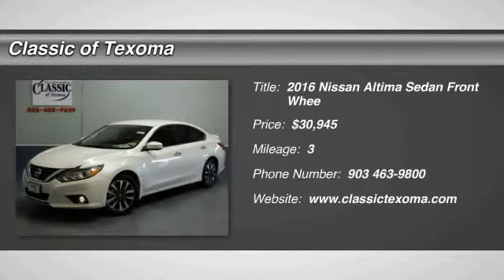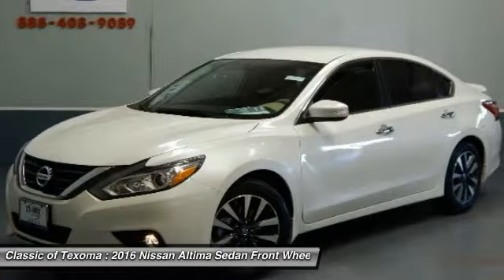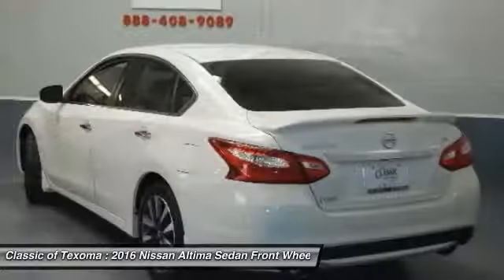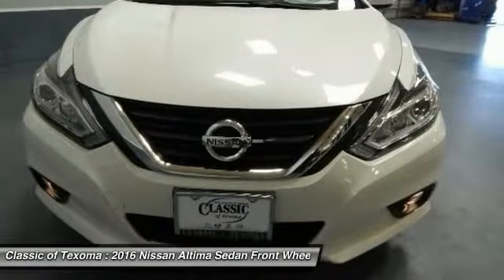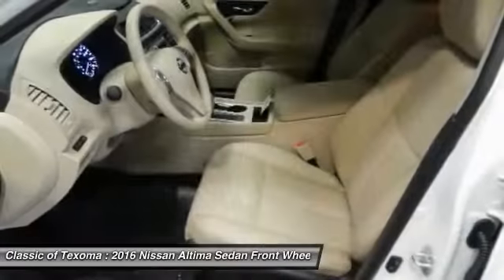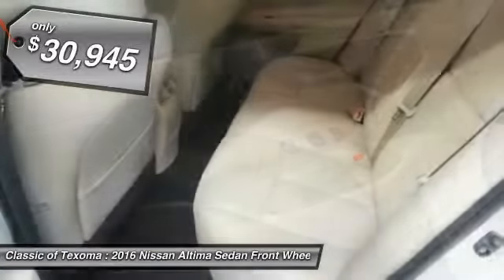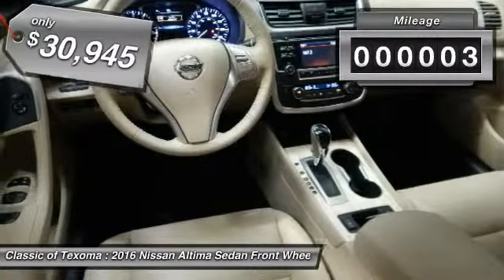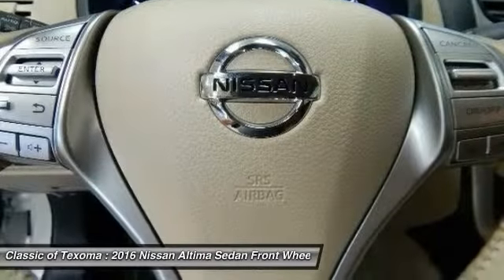2016 Nissan Altima Denison Sherman Durant GC120103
2016 Nissan Altima 2.5 SL

This 2016 Nissan ALTIMA *Leather Seats* *Popular Color* All of our vehicles are researched and priced regularly using LIVE MARKET PRICING TECHNOLOGY to ensure that you always receive the best overall market value. Call Dealer to confirm availability, and schedule a hassle free Test Drive. Classic of Texoma prides itself in exceeding all customer expectations! The next step? Give us a call to confirm availability and schedule a hassle free test drive! We are located at: 2020 US Highway 75 North, Denison, TX 75020.